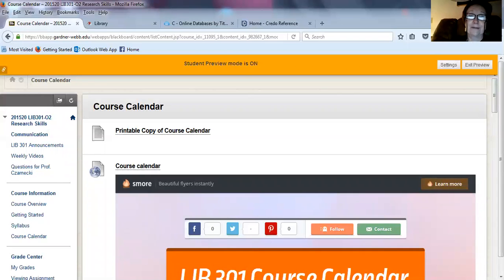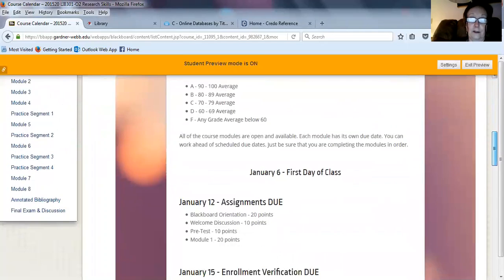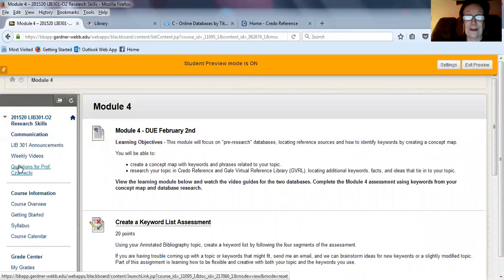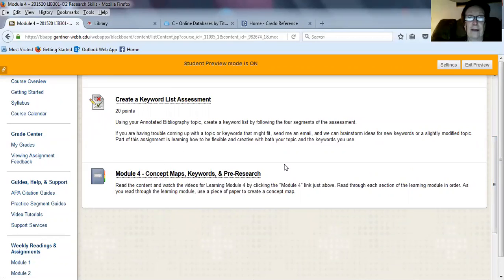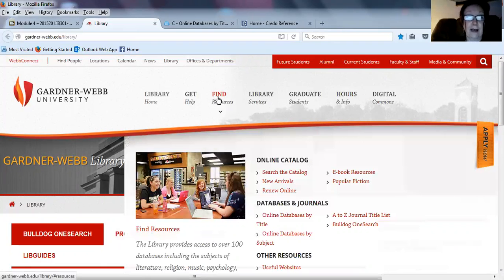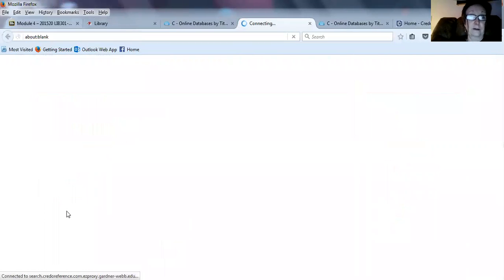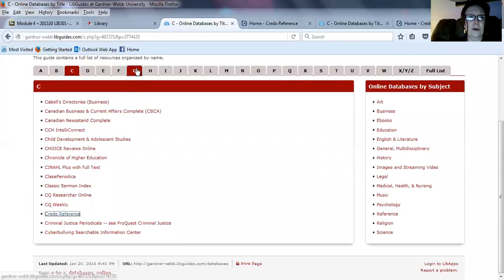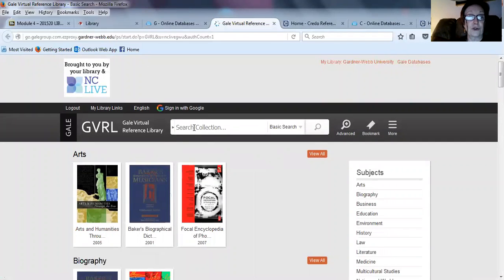Video 3 Module 4